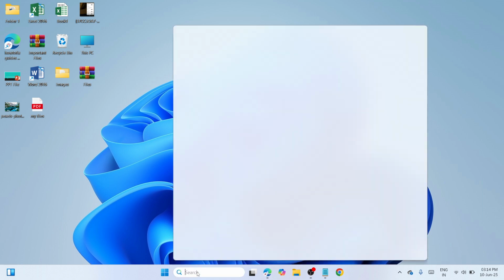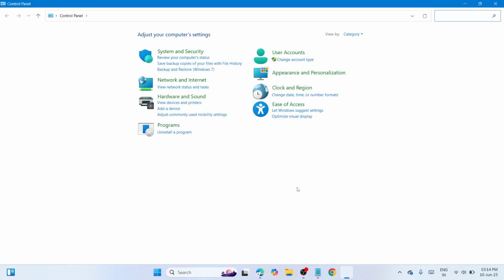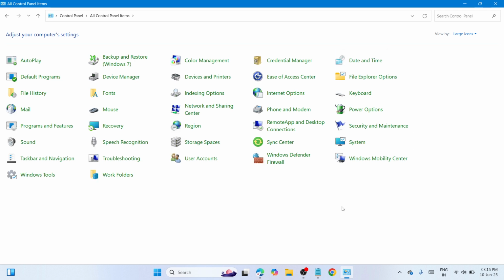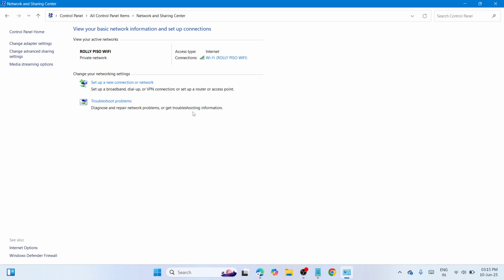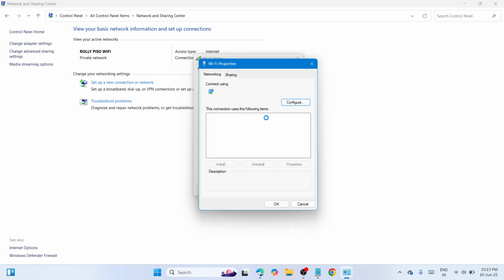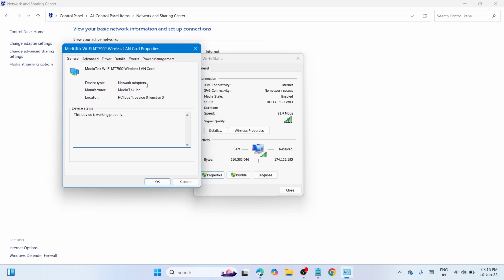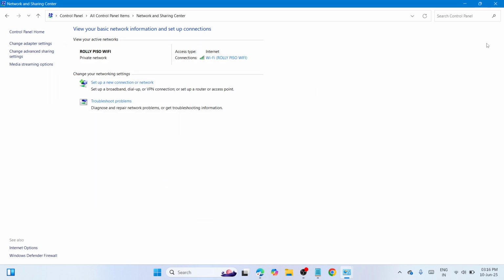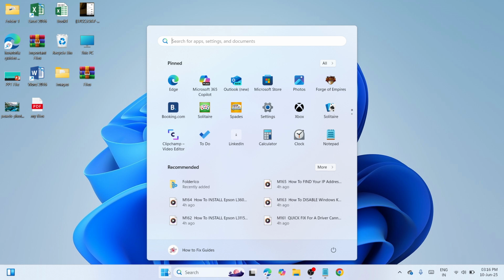QUICK TUTORIAL To ALWAYS KEEP Hotspot ON In Windows 11 PC Or Laptop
In this quick tutorial, you'll learn how to keep the hotspot always on in your Windows 11 PC or laptop. We’ll guide you through the settings and adjustments needed to prevent the hotspot from turning off automatically. This helps maintain a stable internet connection for your devices without interruptions. Follow along for simple steps to manage your hotspot effectively.